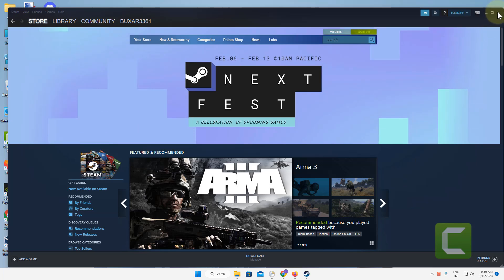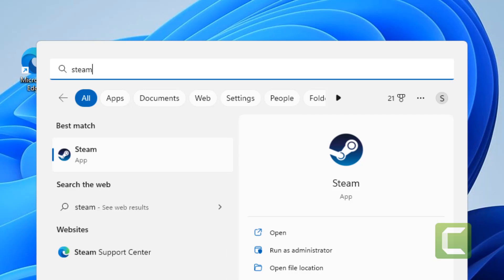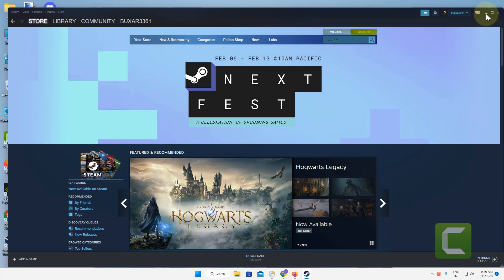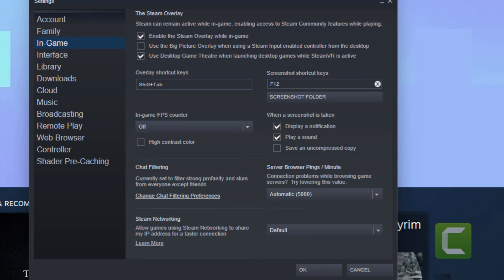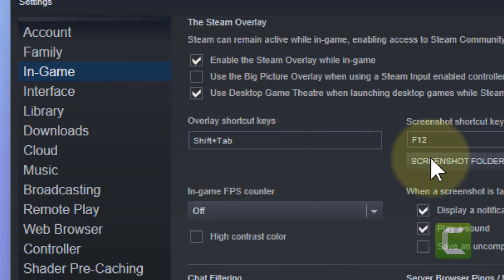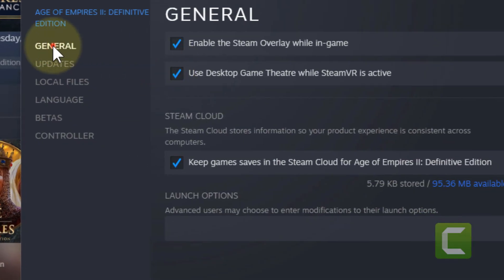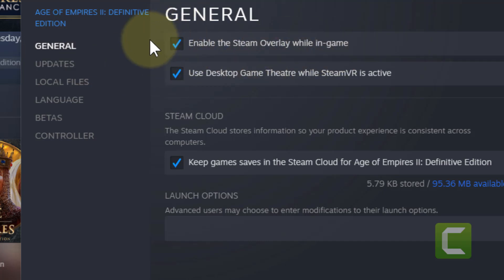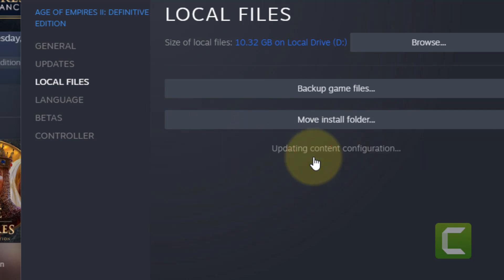Steam Overlay not working in Windows 11/10 Fix